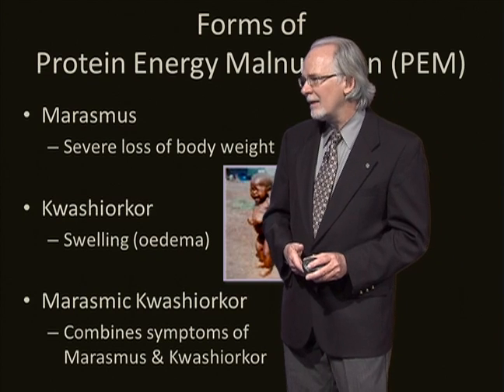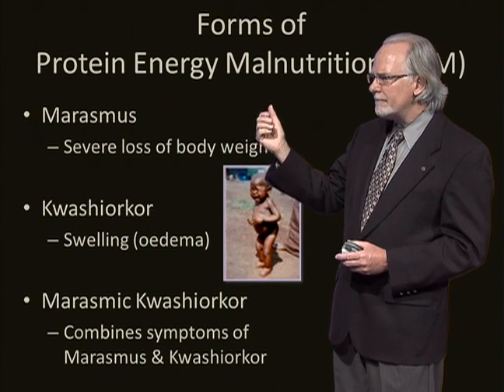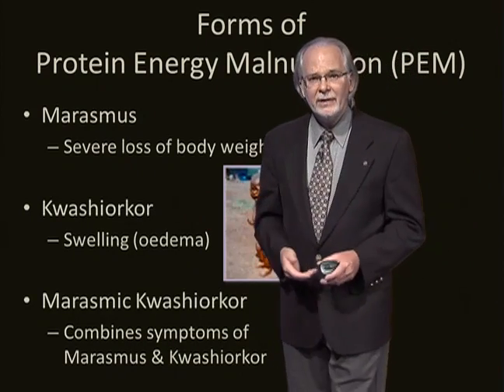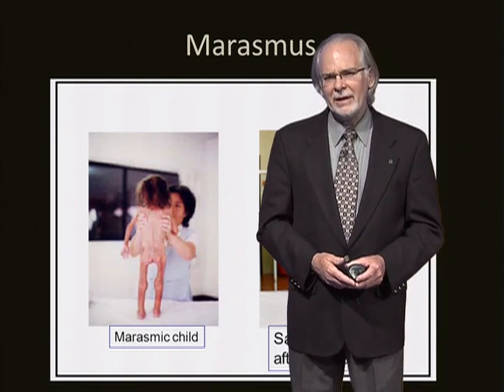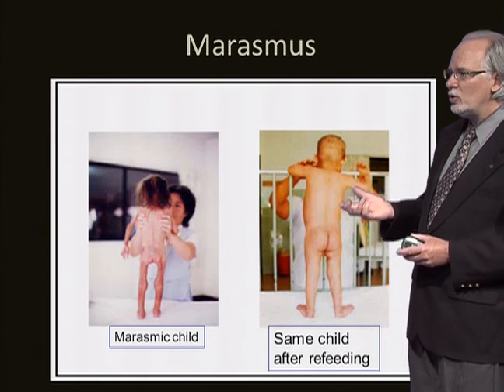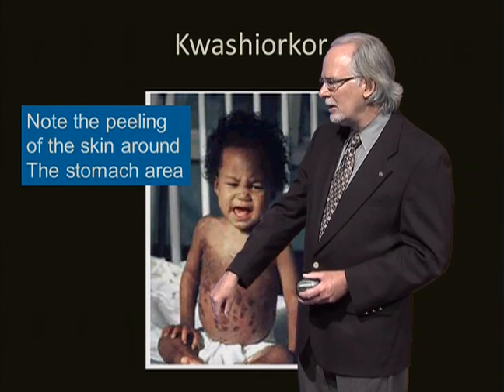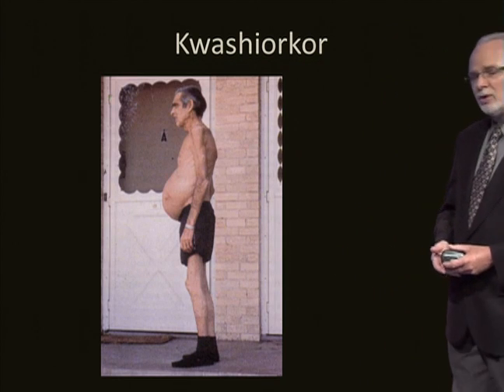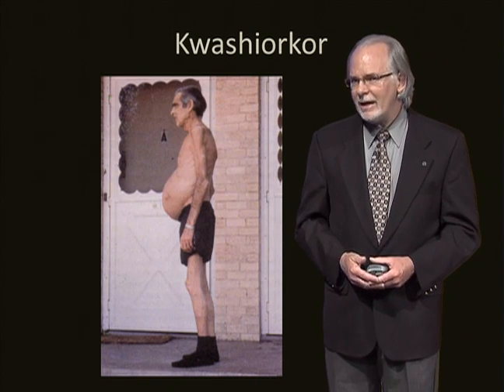1 3 5 Malnutrition